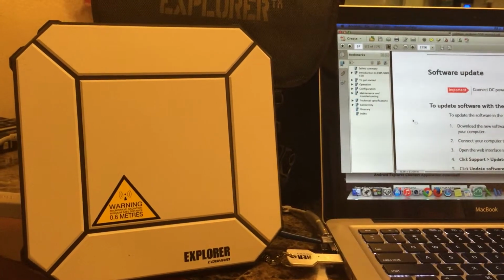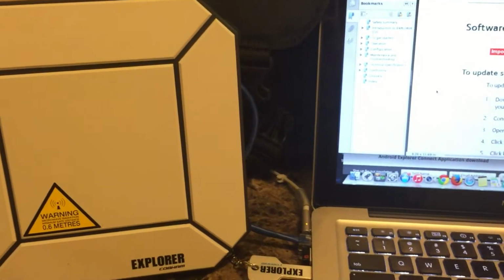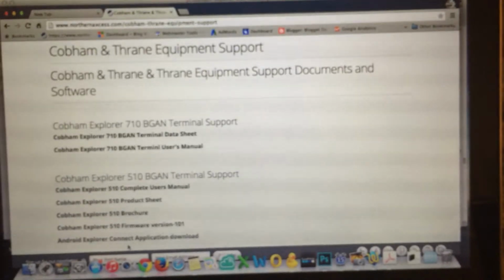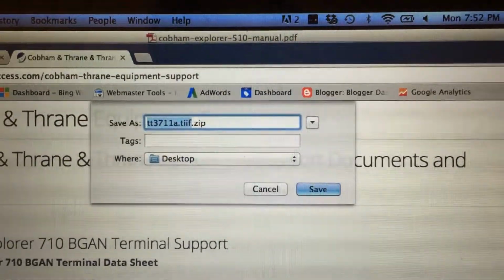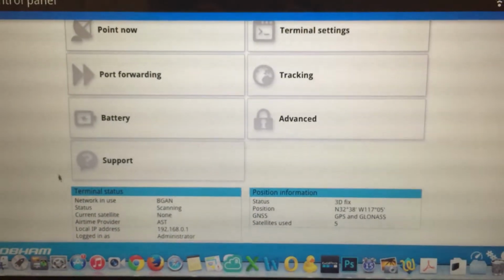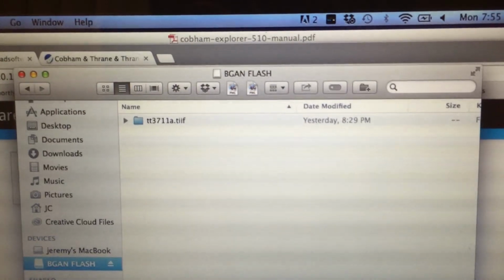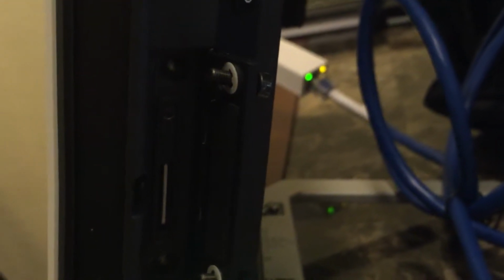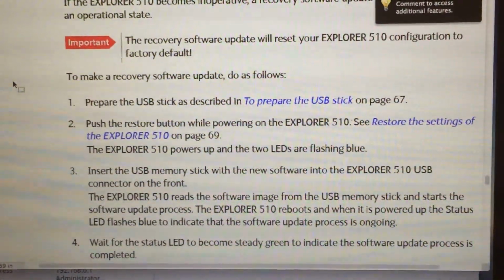Cobham BGAN Explorer 510 firmware or software upgrade and recovery | NorthernAxcess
How to upgrade the firmware  / software and do a full recovery for the Cobham Explorer BGAN 510 satellite internet terminal from NorthernAxcess